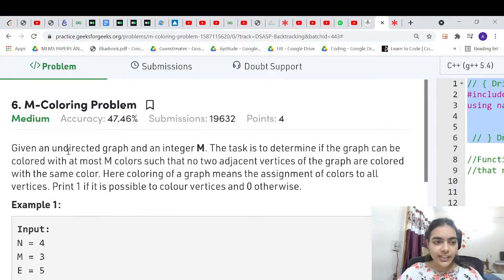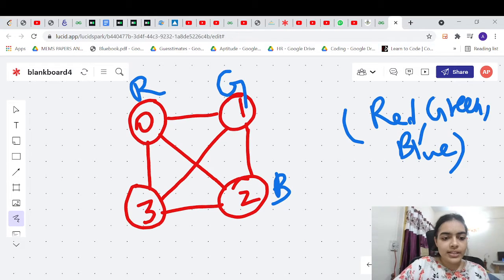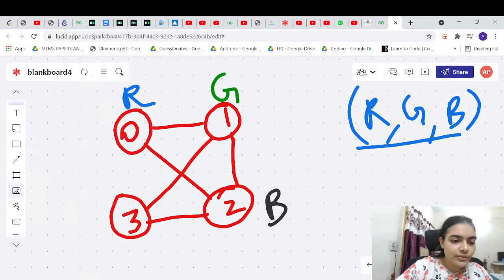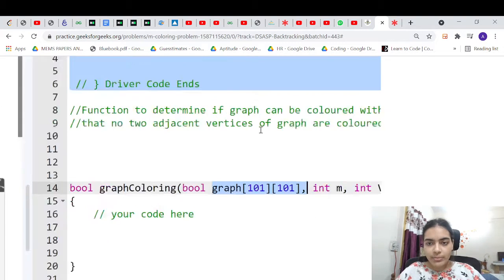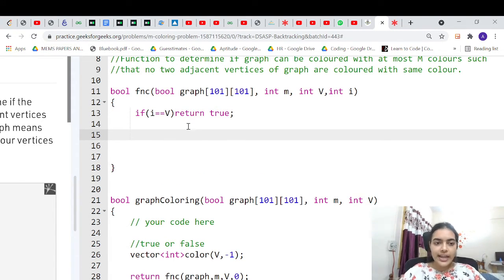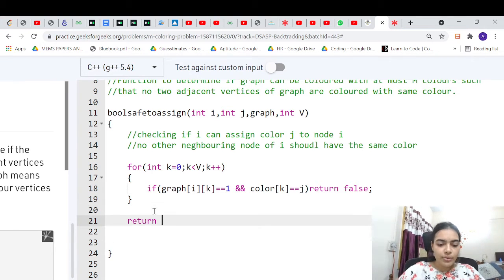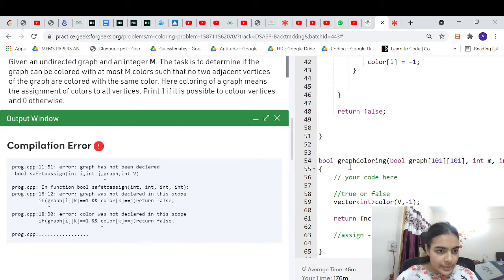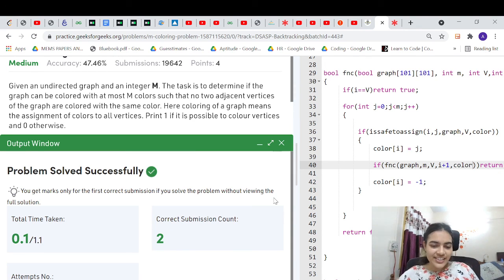M-Coloring Problem Graph Backtracking MUST DO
Given an undirected graph and an integer M. The task is to determine if the graph can be colored with at most M colors such that no two adjacent vertices of the graph are colored with the same color. Here coloring of a graph means the assignment of colors to all vertices. Print 1 if it is possible to colour vertices and 0 otherwise.

Example 1:

Input:
N = 4
M = 3
E = 5
Edges[] = {(0,1),(1,2),(2,3),(3,0),(0,2)}
Output: 1
Explanation: It is possible to colour the
given graph using 3 colours.
Example 2:

Input:
N = 3
M = 2
E = 3
Edges[] = {(0,1),(1,2),(0,2)}
Output: 0
Your Task:
Your task is to complete the function graphColoring() which takes the 2d-array graph[], the number of colours and the number of nodes as inputs and returns true if answer exists otherwise false. 1 is printed if the returned value is true, 0 otherwise. The printing is done by the driver's code.
Note: In the given 2d-array graph[], if there is an edge between vertex X and vertex Y graph[] will contain 1 at graph[X-1][Y-1], else 0. In 2d-array graph[ ], nodes are 0-based indexed, i.e. from 0 to N-1.

Expected Time Complexity: O(MN).